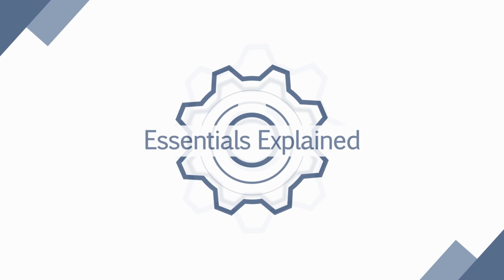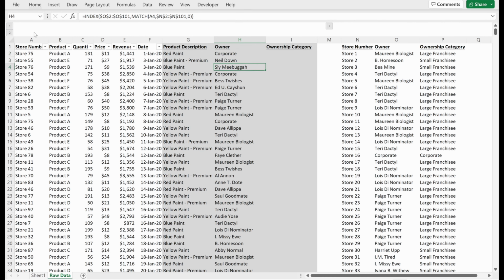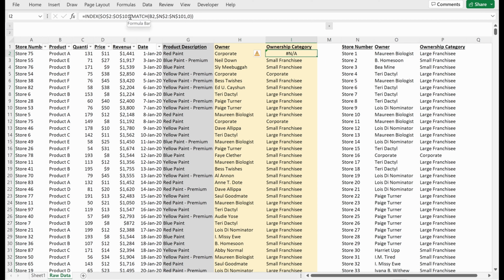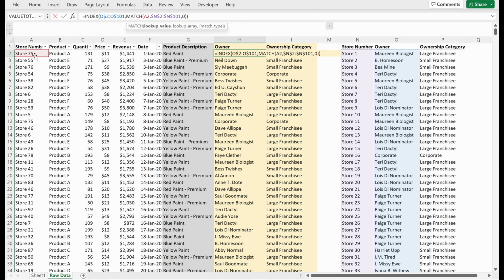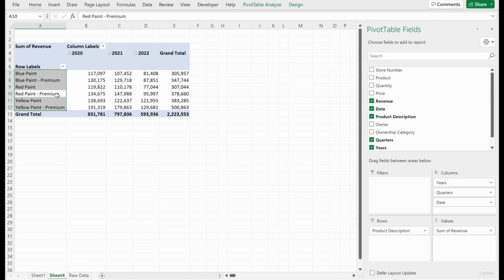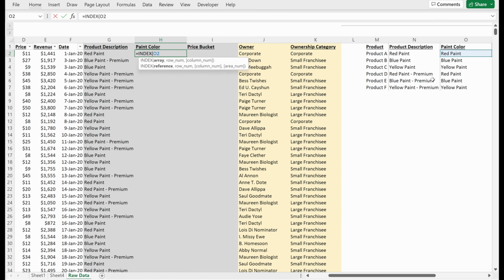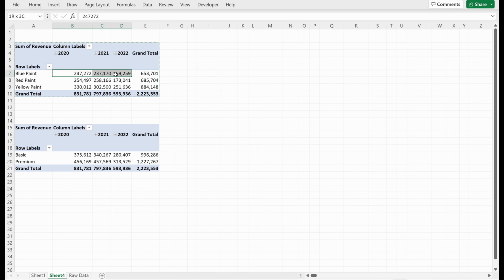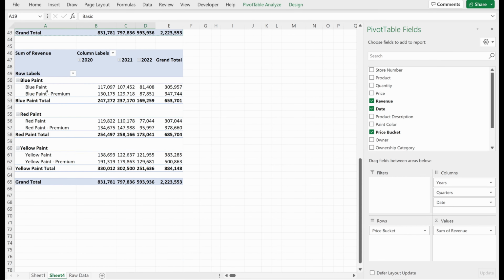Lookups Excel Walkthrough (INDEX MATCH LIVE EXAMPLES)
Welcome to Essentials Explained.

In this video we will dive into the excel to walk through several examples of how use and Index Match. We'll discuss how to set up your formulas with the right combination of absolute and relative references, and how to use them in combination with Pivot Tables to easily view your data.